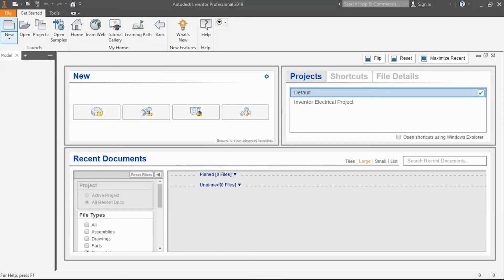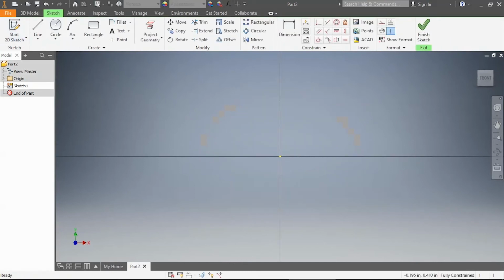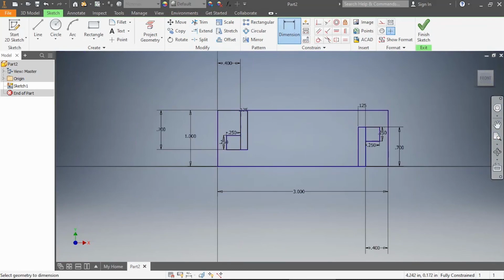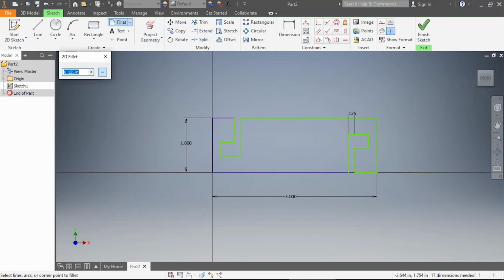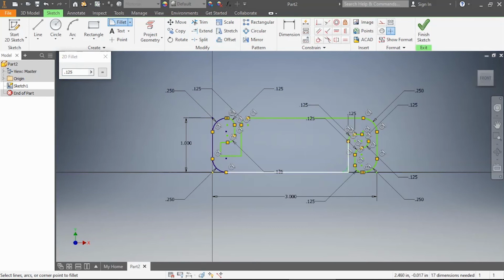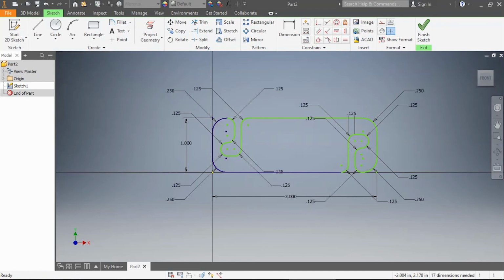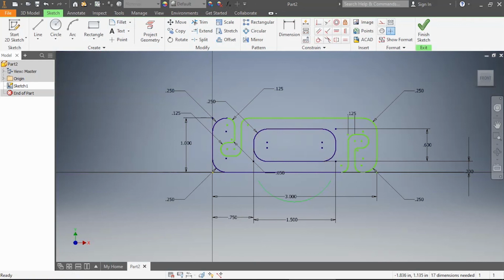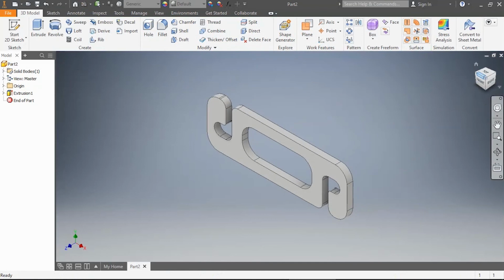Ear Saver Design Challenge DRAWING THE PART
Participate in this COVID-19 design challenge and enter to have your design made by Timothy Rib.
Designs are due no later than May 29, 2020.  Contact Timothy Rib for more information.

This is for first time users (beginners) of Autodesk Inventor Professional.